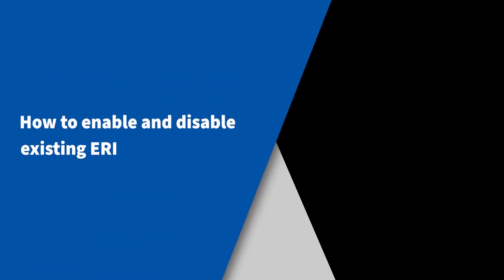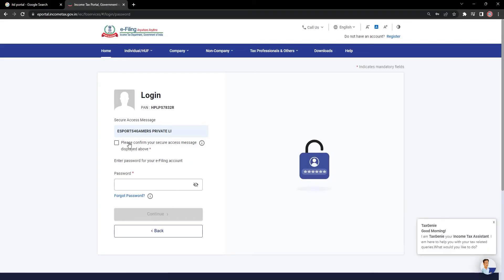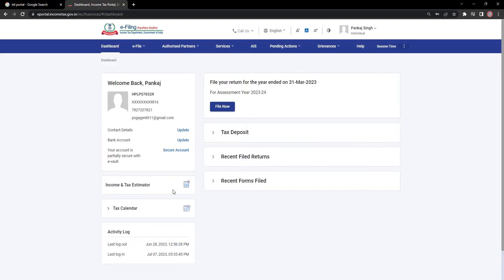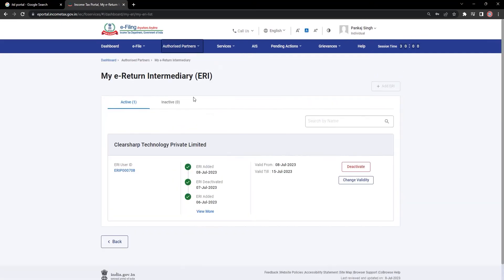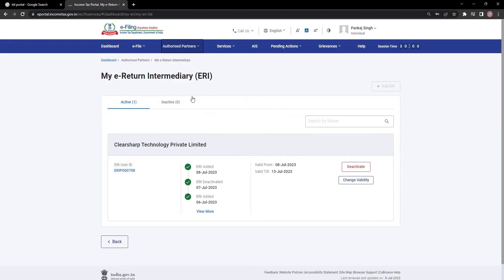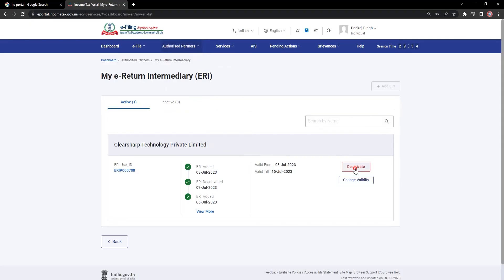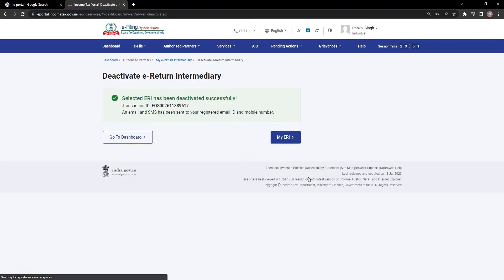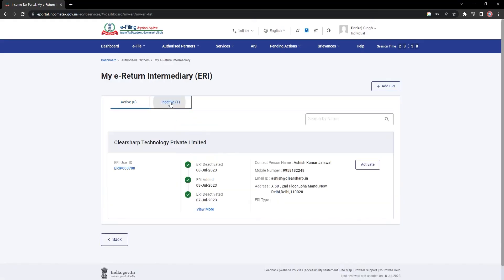How to enable and disable existing ERI from Income Tax Portal | Part 1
To successfully file an ITR with TaxSpanner, you must first link your PAN (or Add Client) on our site.
If you've already linked your PAN to another ERI, you'll need to deactivate it from the Income Tax Portal before attempting to link on TaxSpanner again.
This video shows you how to deactivate the ERI, once done you can link it on TaxSpanner and complete your tax filing. Happy Tax Filing!

Start filing your taxes with TaxSpanner today!